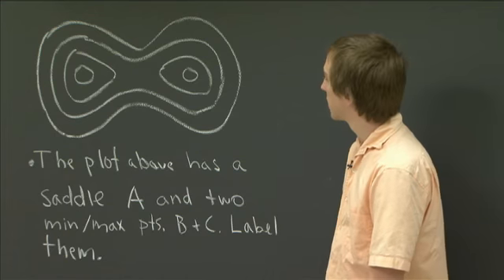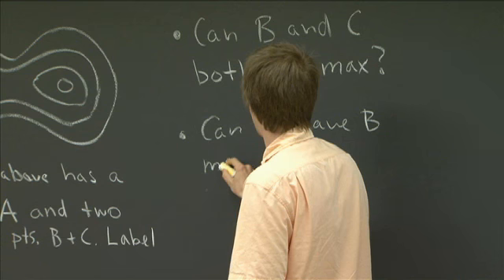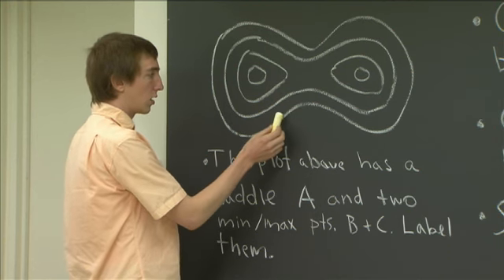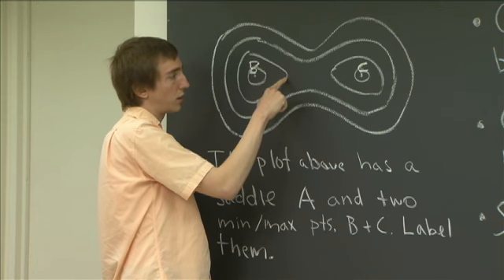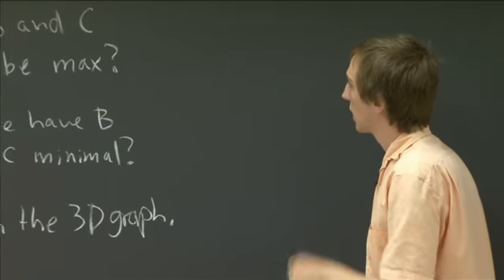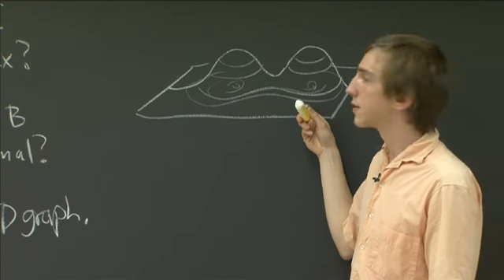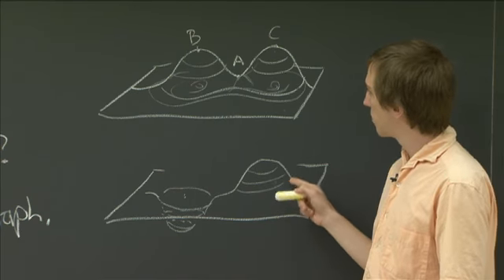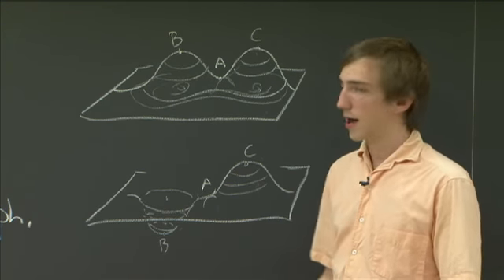Level curves and critical points | MIT 18.02SC Multivariable Calculus, Fall 2010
Level curves and critical points

Instructor: David Jordan